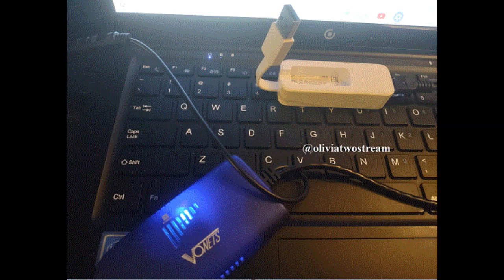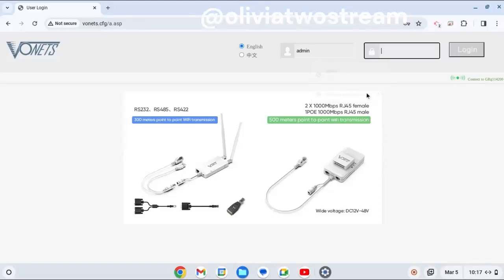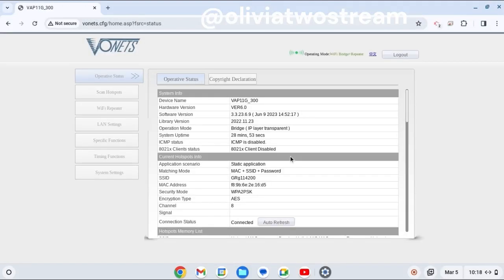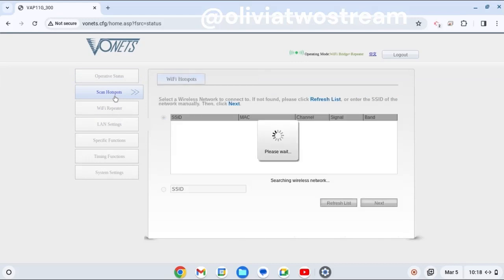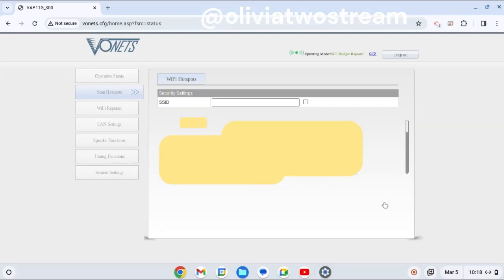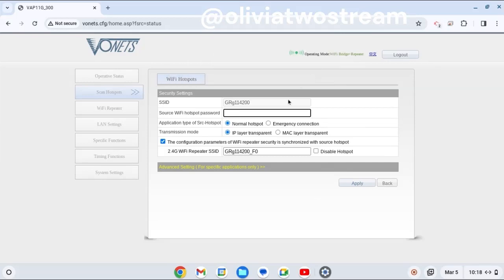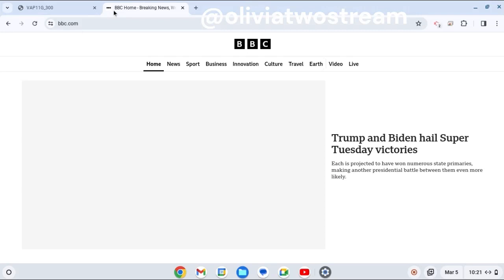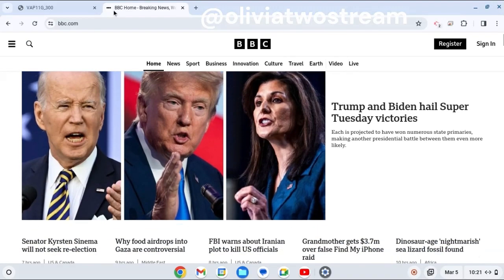Solution: Chrome OS Flex WiFi Not Working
Please also view my other video, which explains how to update or change your WI-FI network information.

Ultimately, I wanted a device that was portable, which could allow my laptop to wirelessly connect to the internet. So, I purchased the VONETS VAP11G-300 network device. It can be used a bridge, access point or a repeater. I used this device as a bridge. A bridge is primarily used to manage or segment networks. My laptop does not have an ethernet port, so I also had to use The TP-Link USB to Ethernet Adapter. The TP-Link USB to Ethernet Adapter works great and no drivers are required.

Links to each product are below.

1. VONETS VAP11G-300 WiFi Bridge 2.4GHz WiFi to Ethernet Convert/WiFi Repeater/Point to Point with RJ45 Male DC/USB Powered for PLC IP Camera Printer Medical Devices Network Devices

2. TP-Link USB to Ethernet Adapter, Foldable USB 3.0 to 10/100/1000 Gigabit Ethernet LAN Network Adapter, Support Windows 10/8.1/8/7/Vista/XP for Desktop Laptop Apple MacBook Linux (UE300)

-Associated blog post with more details and insight: Wireless Connectivity with Chrome OS Flex